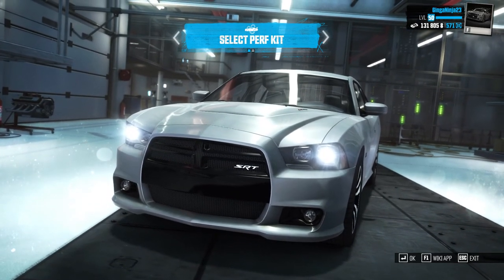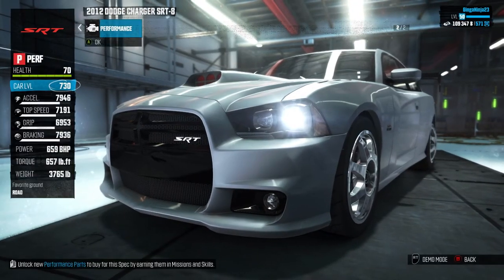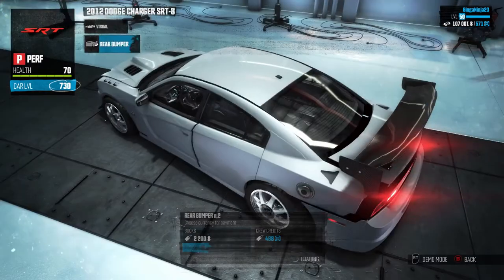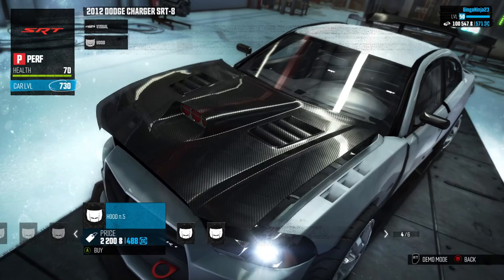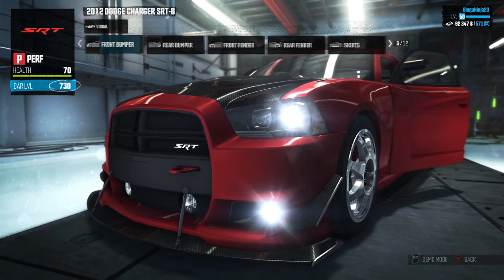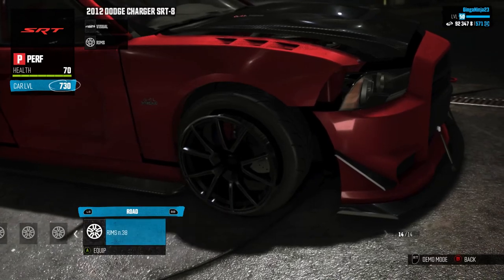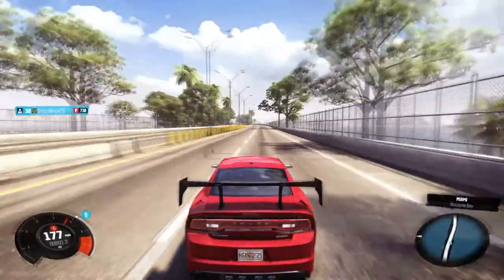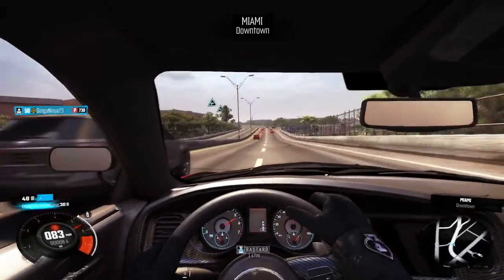2012 Dodge Charger SRT-8 || PERF Tune & Top Speed || The Crew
Today we buy a 2012 Dodge Charger SRT-8 and tune it to performance status. This car ends up having a little less then 700 HP which is insane. But it doesn't live up to my expectations, its cool and pretty fast but there is something missing and I cant quite put my tongue on it.